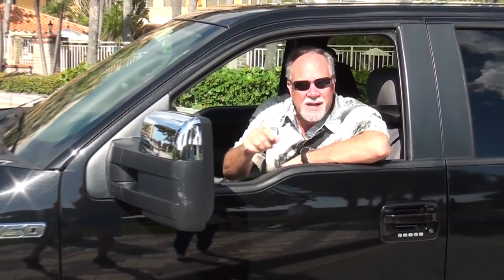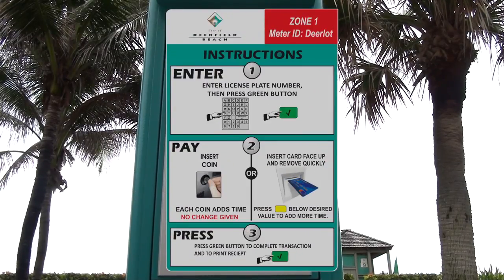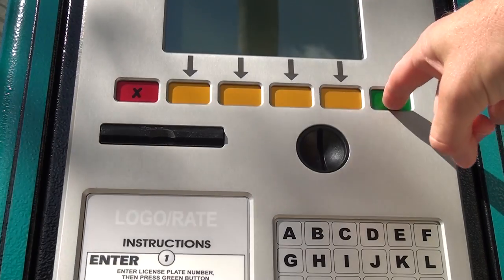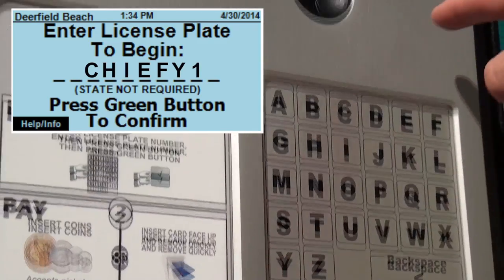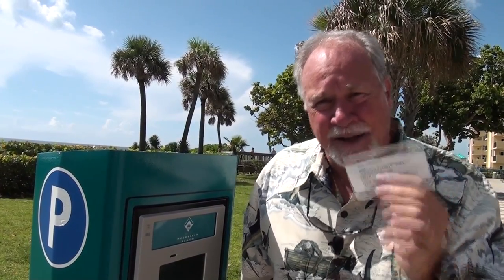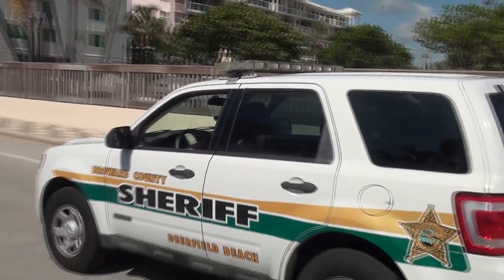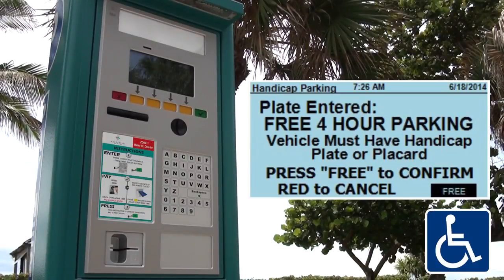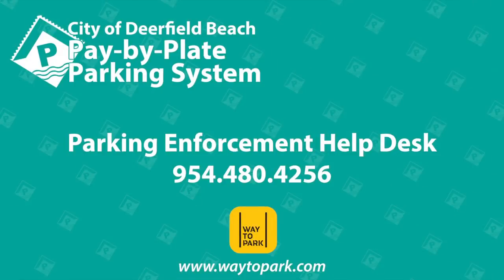Pay-by-Plate Parking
An instructional video on how to use the City of Deerfield Beach's Pay-by-Plate parking system.